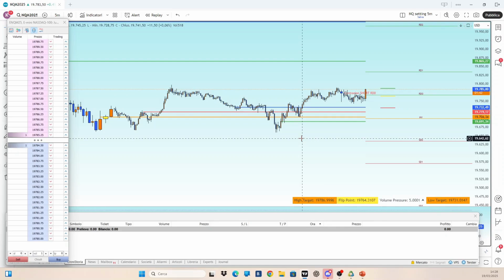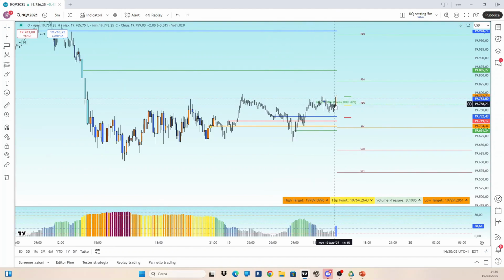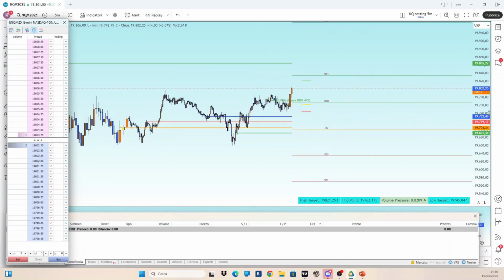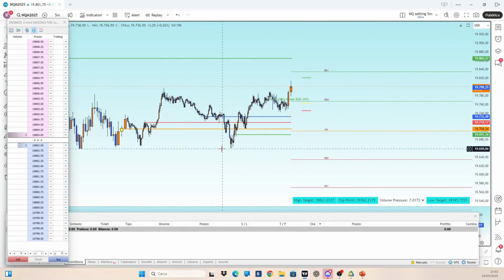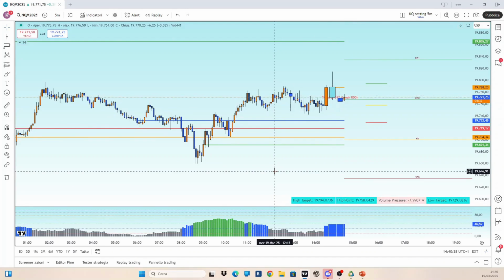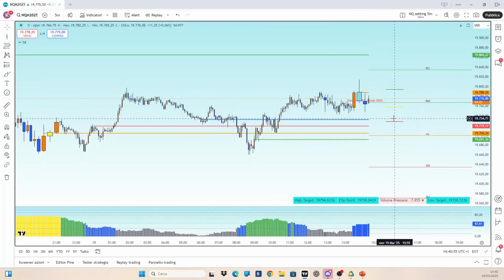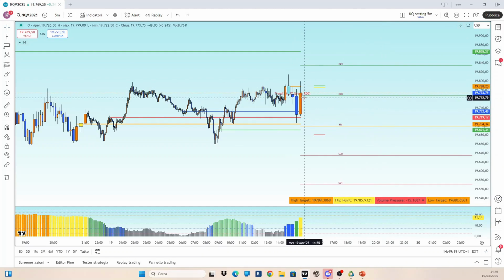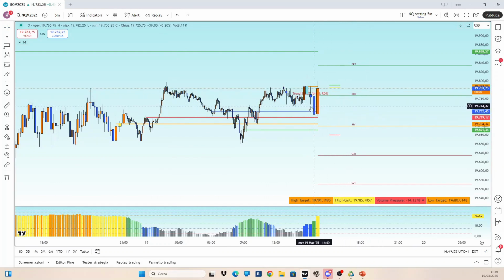2025 03 19 Killpips ASSISTANT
Killpips Assistant